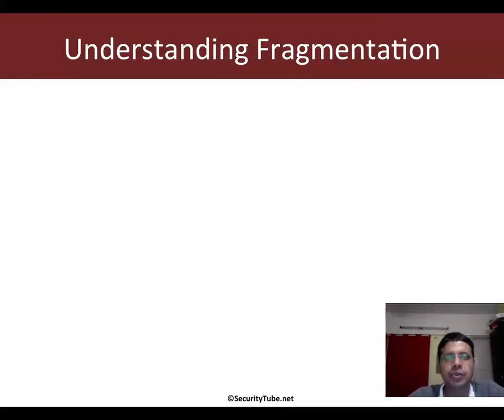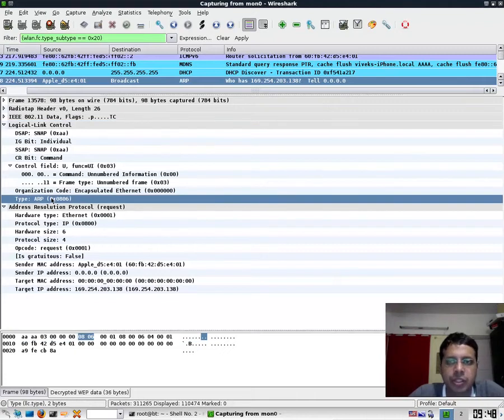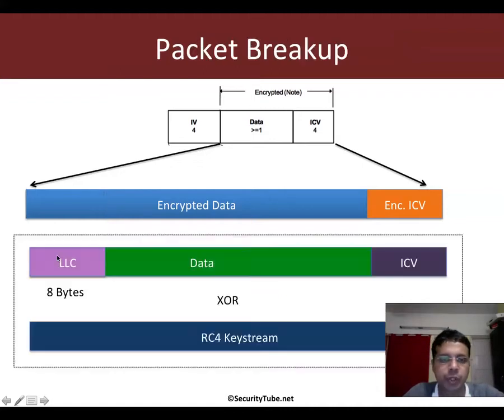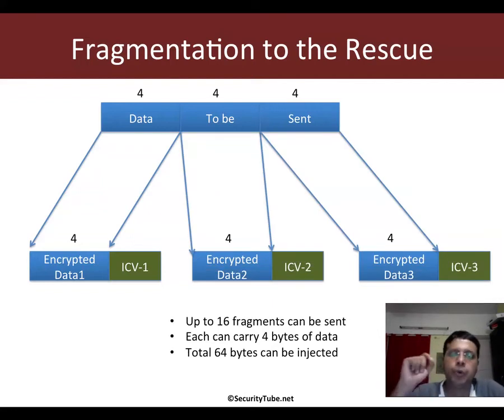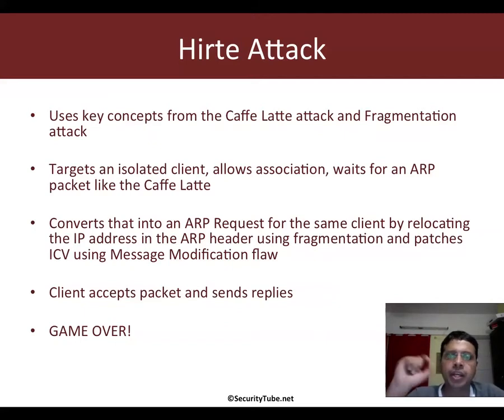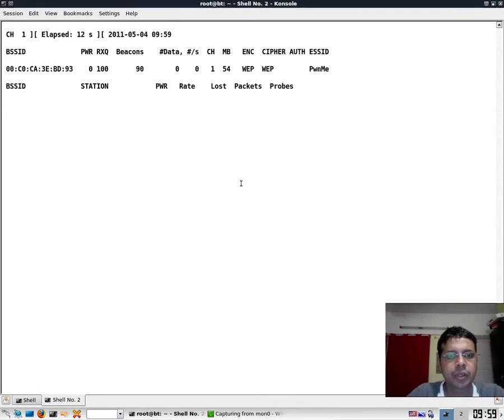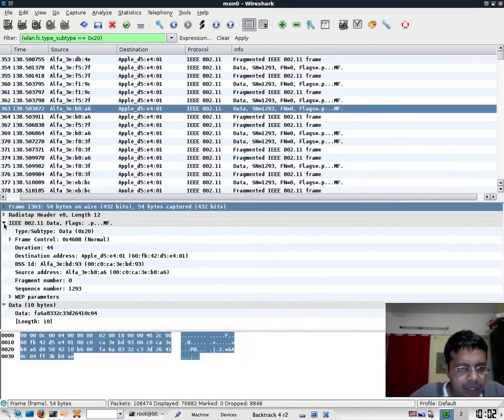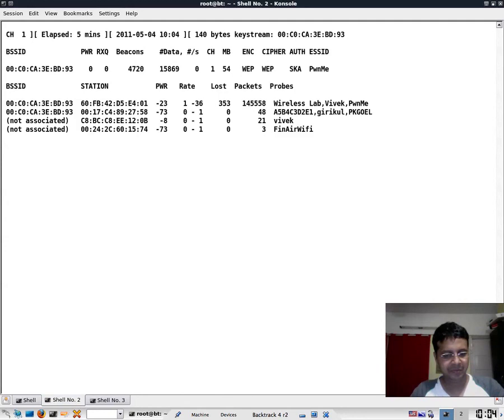SecurityTube Wi-Fi Security Expert [19/37]